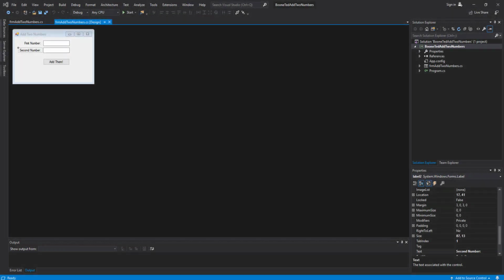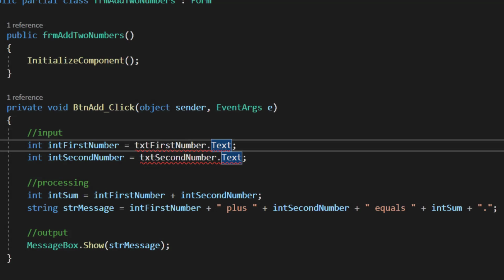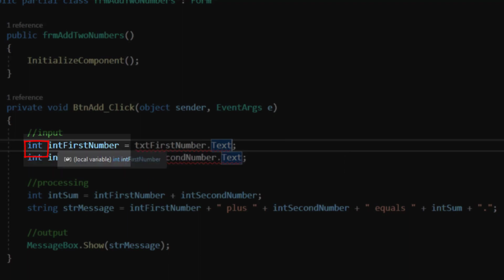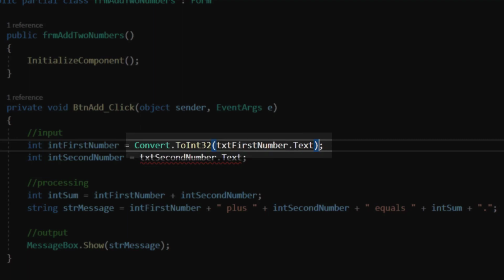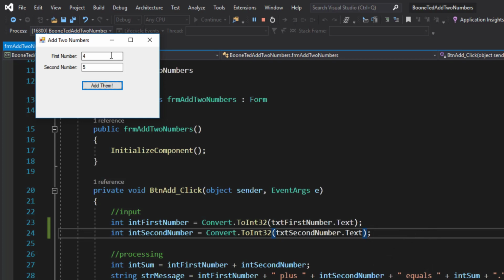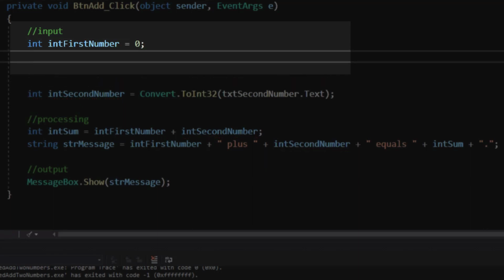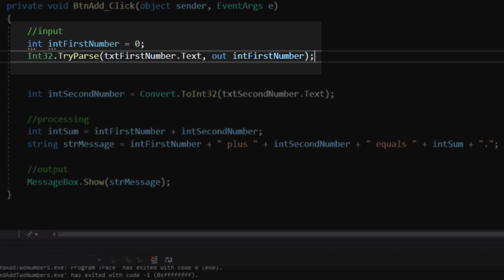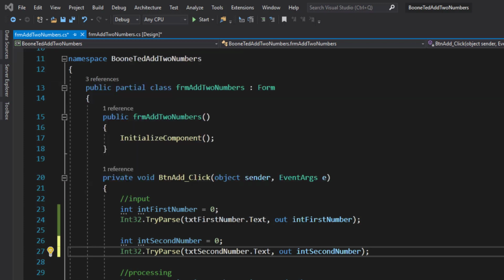I/O: Converting Text Input to Numeric Values